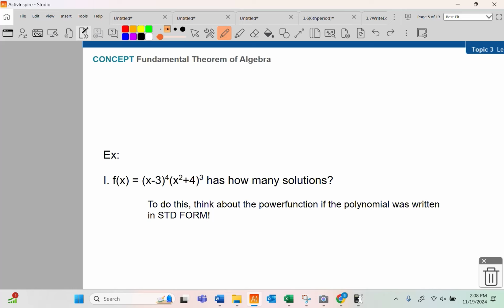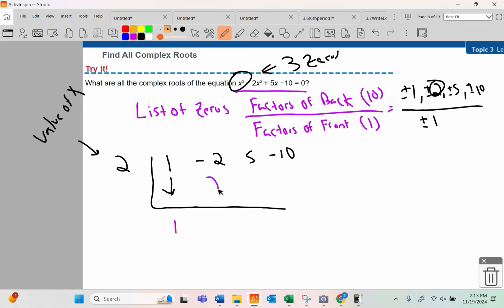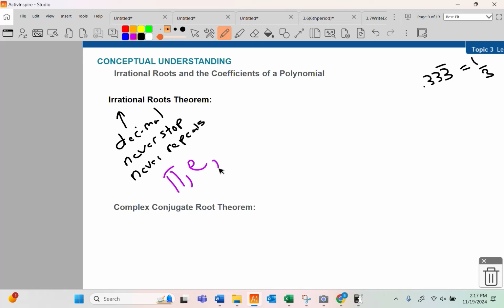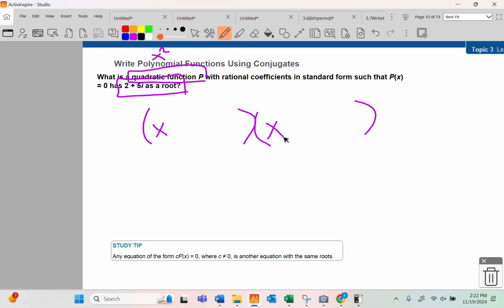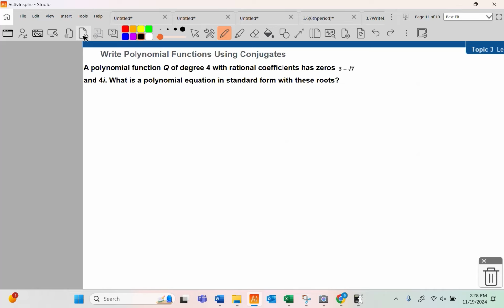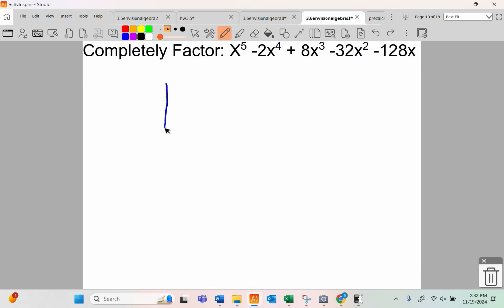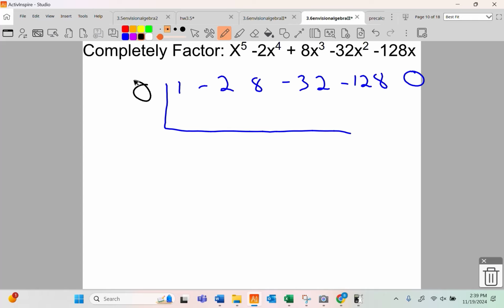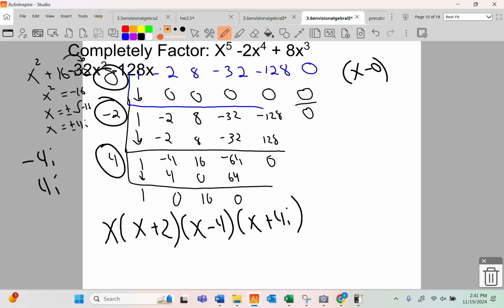3.6 Notes pt2 (7th Period)